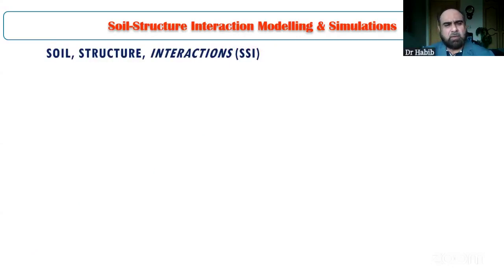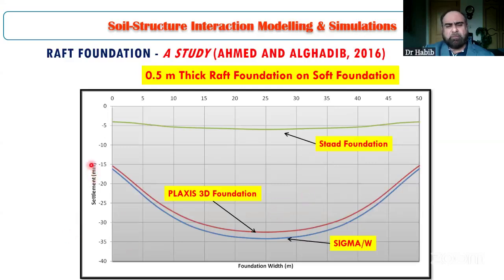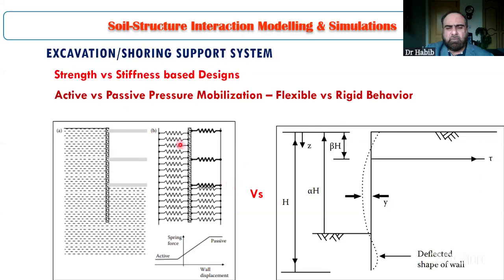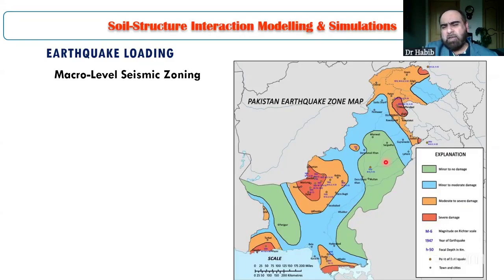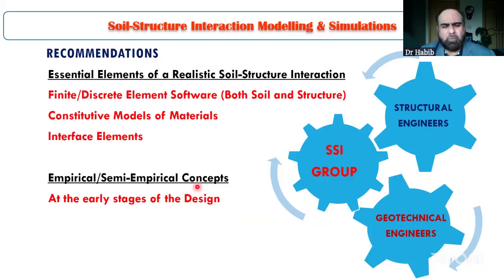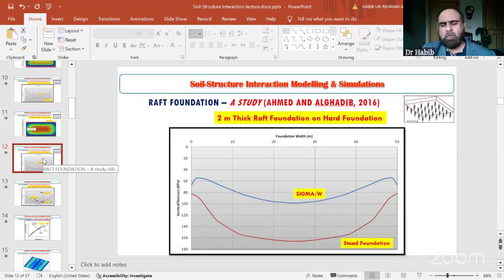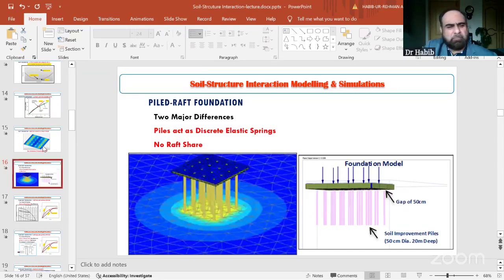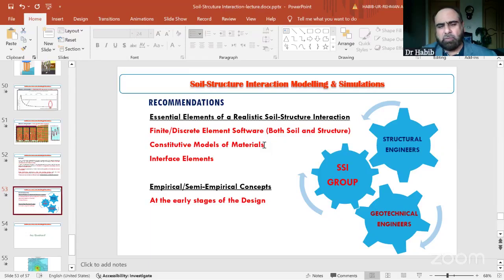PSCE Technical Lecture 73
Topic: Importance of Soil-Structure Modelling and Simulations in Civil Engineering Practice
Guest Speaker: Dr. Habib ur Rehman